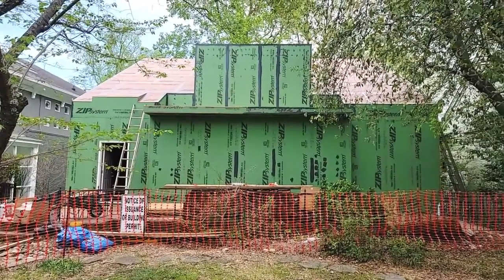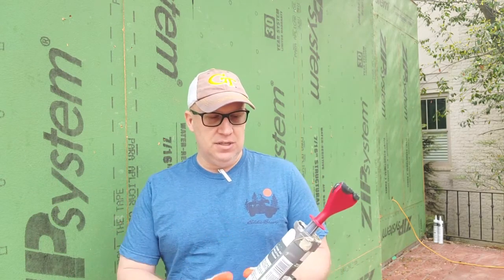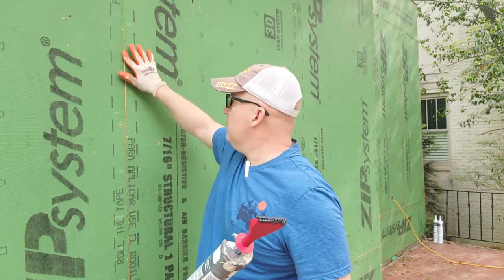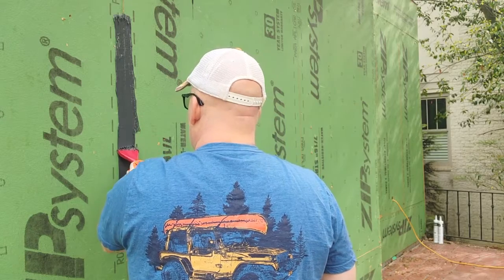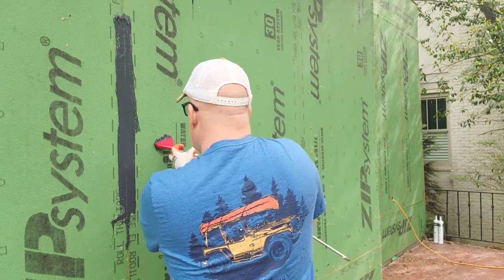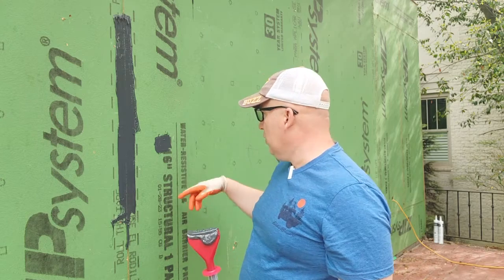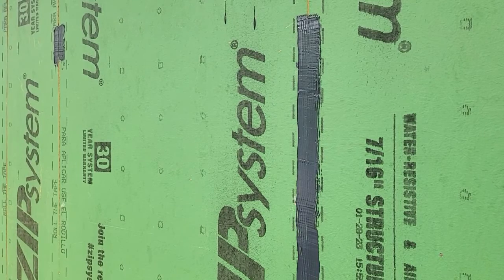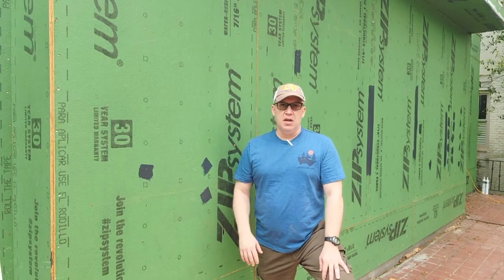Zip Liquid Flash Barrier: A Better Way To Air Seal Your House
Discover the game-changing solution for air sealing your home with Zip Liquid Flash! In this video, we dive into the innovative technology behind Zip Liquid Flash and how it provides a superior alternative to traditional air sealing methods. From its easy application to its long-lasting effectiveness, you'll learn why Zip Liquid Flash is the ultimate choice for achieving a tighter, more energy-efficient home. Say goodbye to drafts and high energy bills - watch now to uncover the better way to air-seal your house!

Join us on an exciting journey as we document the design and construction of the first-ever Passive House in Georgia! In this captivating video series, we take you behind the scenes of this groundbreaking project, showcasing the innovative techniques and technologies used to create an ultra-energy-efficient and sustainable home. From the initial design concepts to the final touches, you'll gain valuable insights into the challenges and triumphs of building a Passive House.

0:00 Introduction to Zip System
0:28 Liquid Flash for Passive Houses
0:41 Liquid Flash Applicator
1:12 Filling the Seam
2:28 Optimizing Material Usage
3:14 Filling the Nailheads
3:59 Benefits of Liquid Flash vs. Tape
5:32 Importance of a Low ACH50
6:34 Maintaining Humidity
7:16 Tips for Applying